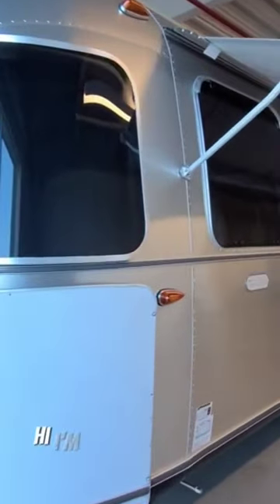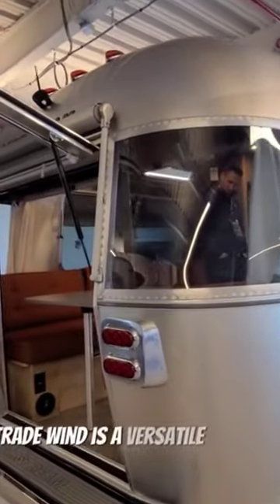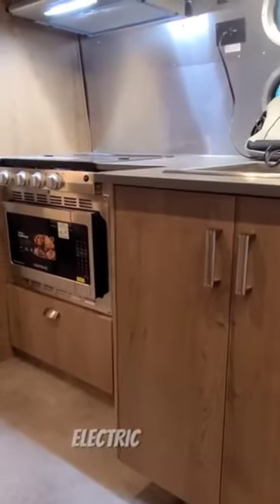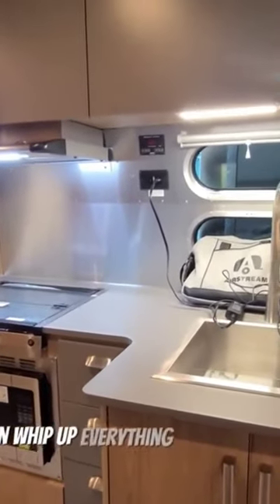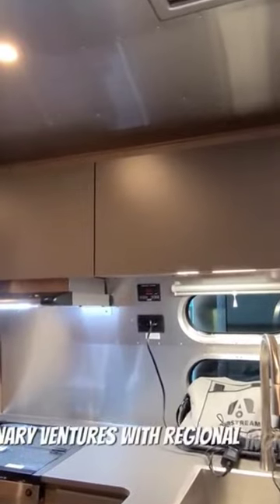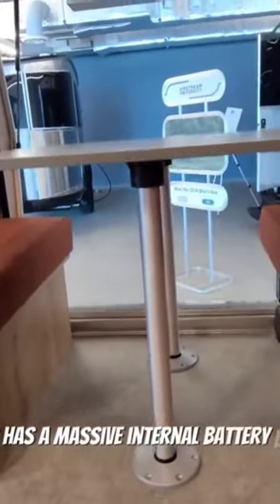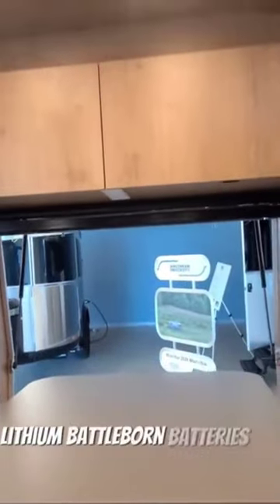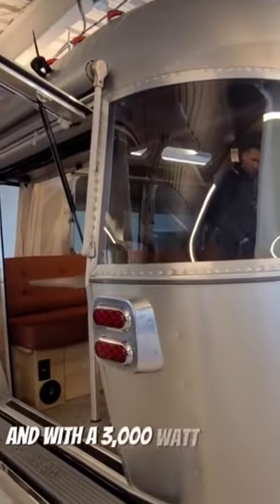Airstream Tradewind 🌬🌥✈️ Rear hatch Can you camp in this? 🤯 Let me know in the comments below 👇 rv